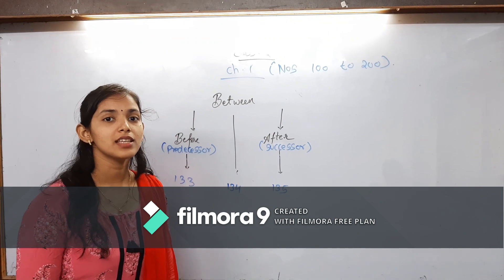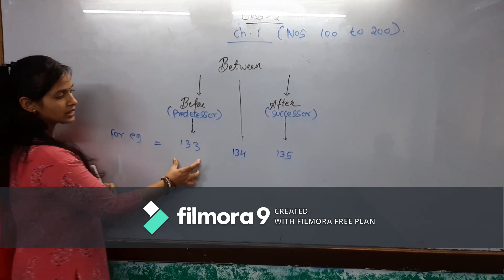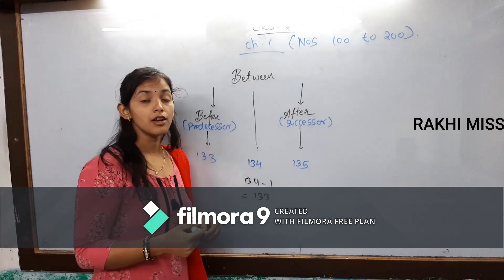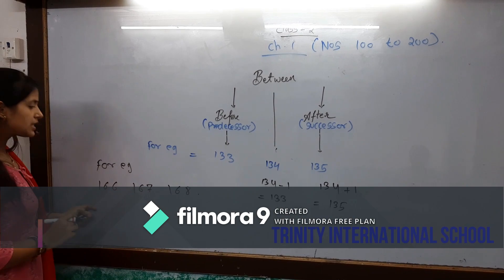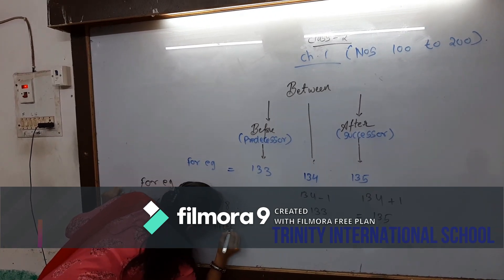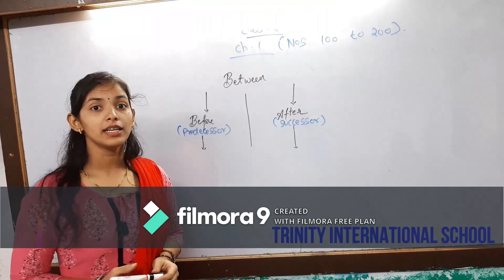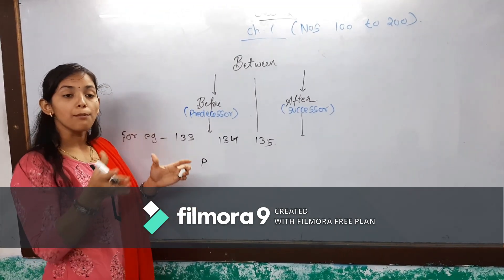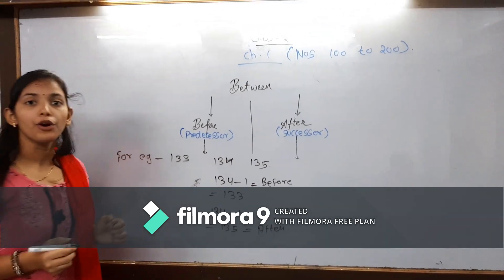CLASS 2 MATHS CHAPTER 1 PART 1 NUMBERS FROM 100 - 200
THIS VIDEO WOULD HELP YOUR KIDS TO UNDERSTAND BEFORE (PREDECESSOR) , BETWEEN AND AFTER(SUCESSOR) NUMBERS